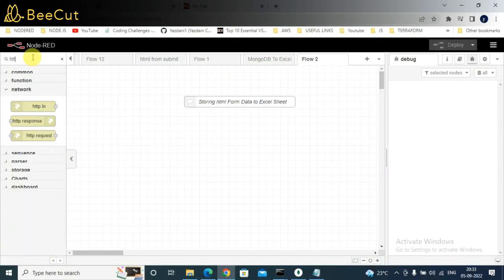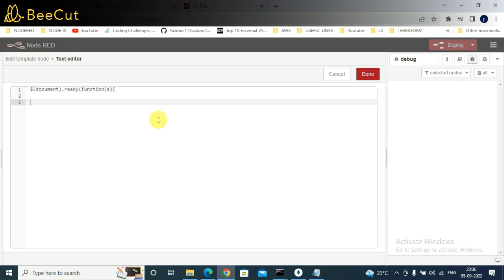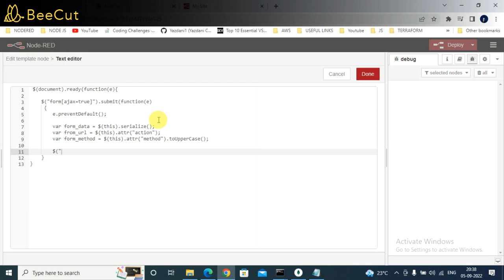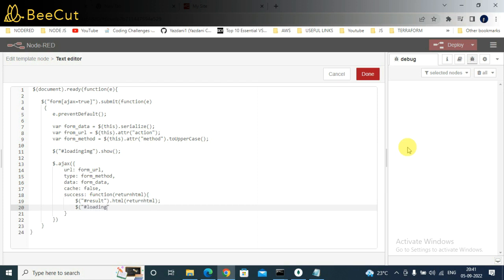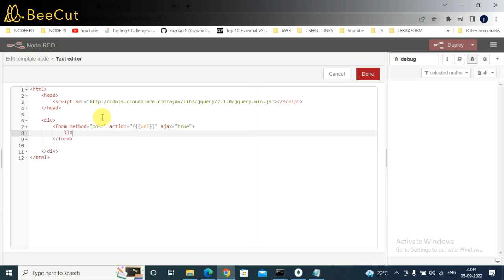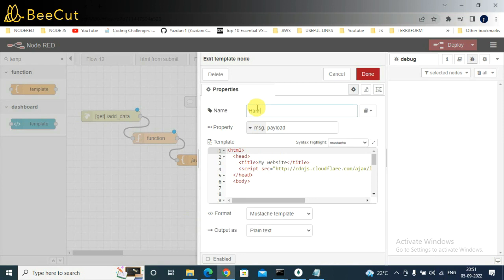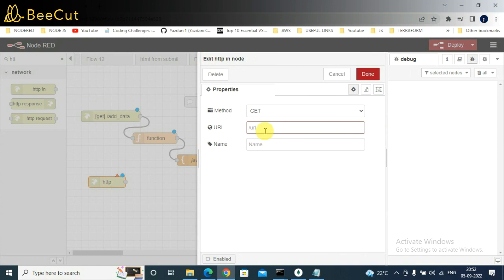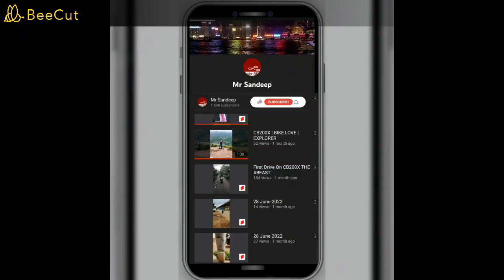POSTING HTML FORM DATA TO EXCEL SHEET | NODE RED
HI FOLKS

IN THIS VIDEO I HAVE EXPLAINED HOW CAN WE STORE THE HTML FORM DATA IN TO THE EXCEL SHEET USING NODERED
HOPE YOU LIKE THIS CONTENT